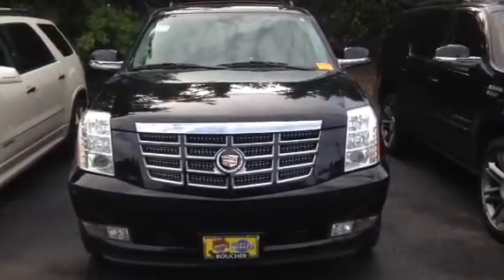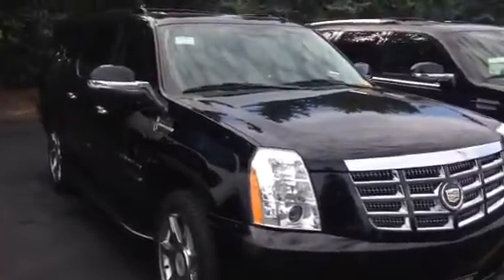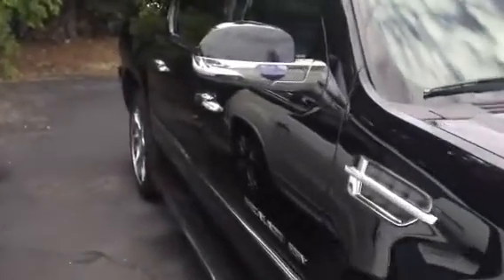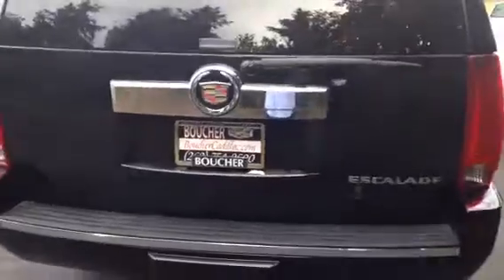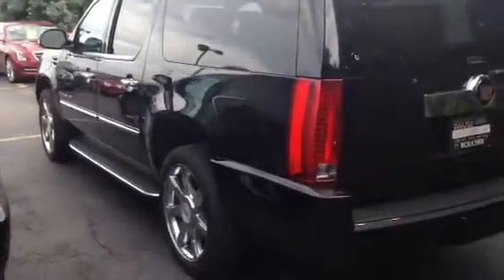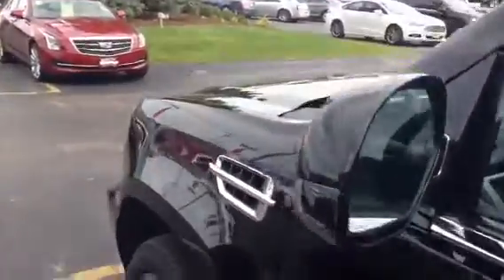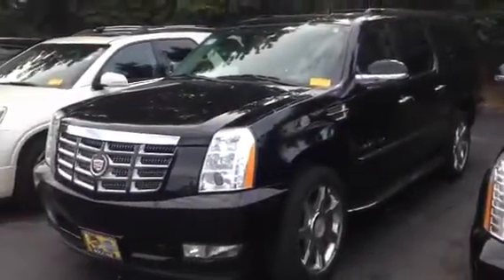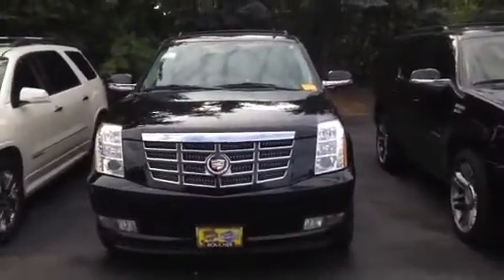2013 Cadillac Escalade ESV